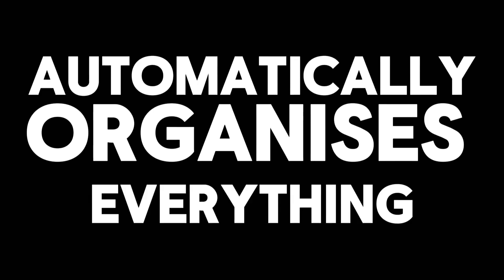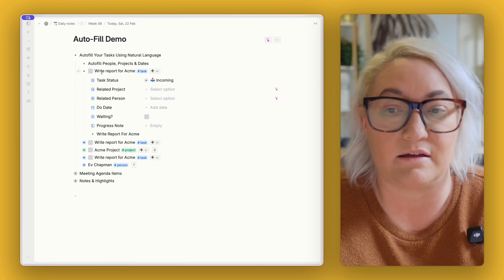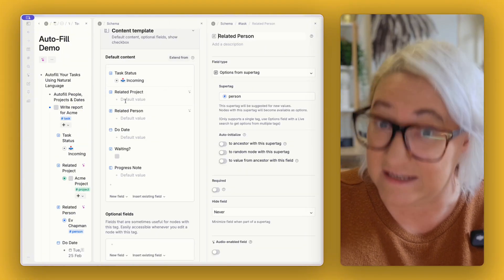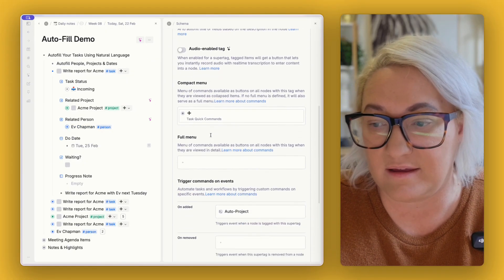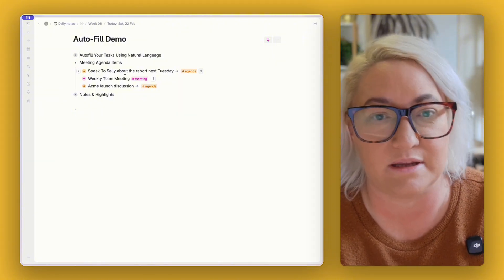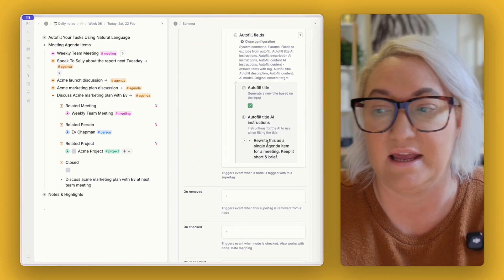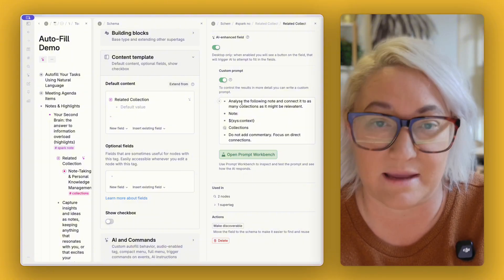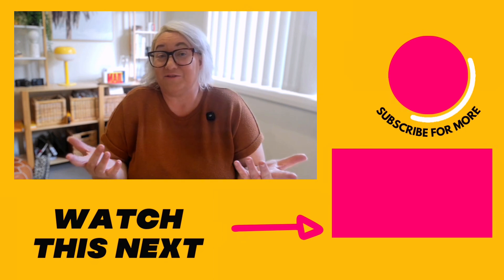The Secret to Note-Taking for Busy People (Tana Did it Again)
In this tutorial, I'll show you how to use Tana's Auto-Fill Fields feature to automatically organise your tasks, meeting items, notes & more as you capture them. Finally a tool that takes the heavy lifting out of capturing and organising your stuff.

Here's What You'll Learn:
- How to setup smart AI Fields that auto-fill the details you need to organise your tags.
- Create autofill commands that instantly organise all your items.
- Step by Step how to set this up for tasks, meeting agenda items & notes.

Timestamps:
00:00 Introduction
1:23 Auto-Organise Your Tasks
03:39 Auto Fill Fields
06:04 The Autofill Command
08:17 Meeting Agenda Items
10:50 Notes & Highlights

/// Try Tana Tana is an all in one AI workspace that doesn't just keep you organised, but helps you get work done.